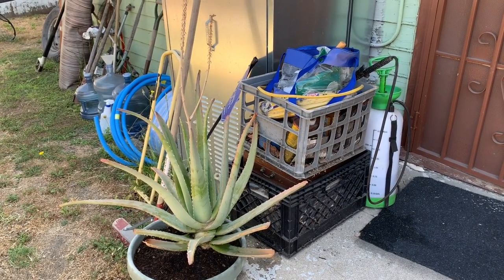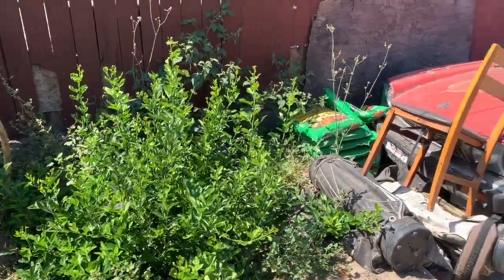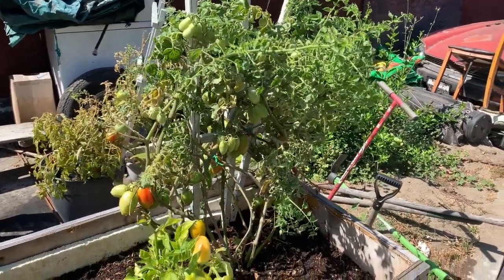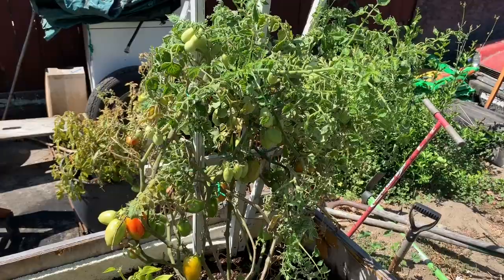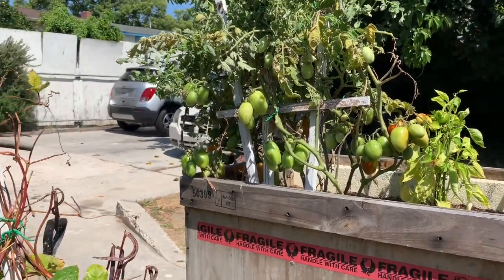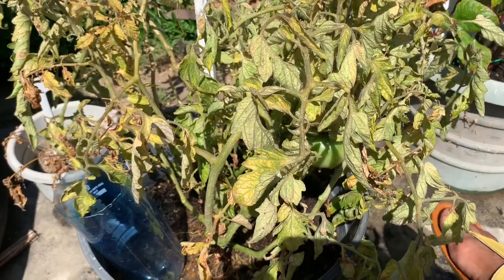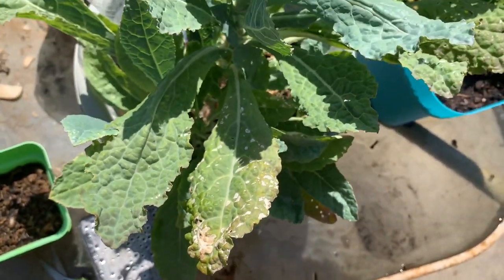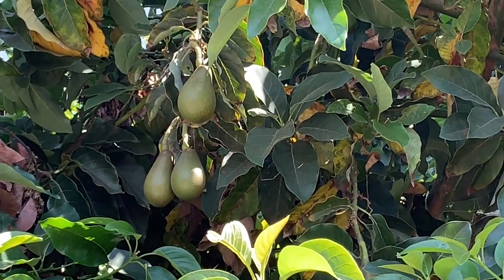WELCOME TO MY 2019 GARDEN!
Hi! I'm back! And my garden is poppin'. Lit Man joined me in the introduction. You will see a lot of him in future videos. Oh, I forgot the recipe for the pest.

1/2 c Dawn Dishwashing liquid
1/2 c apple cider vinager
2 cups water

Mix, pour into a spray bottle and spray on plant